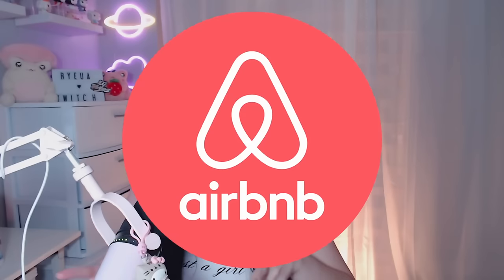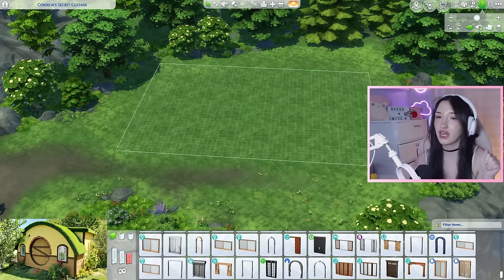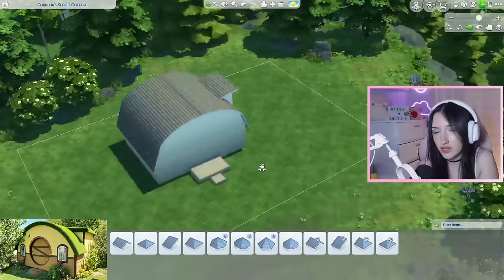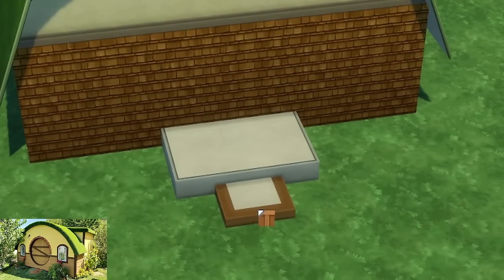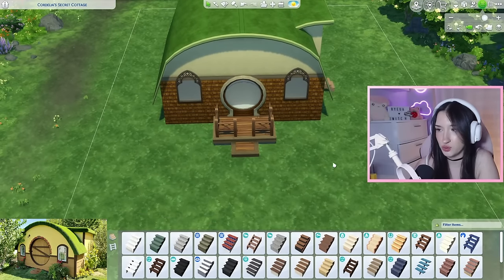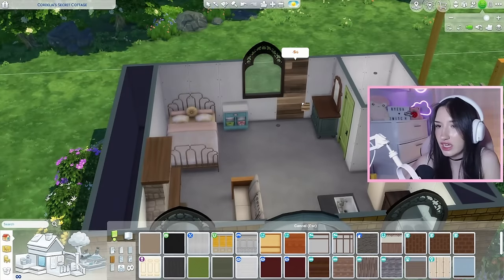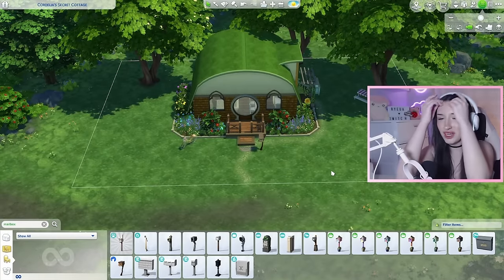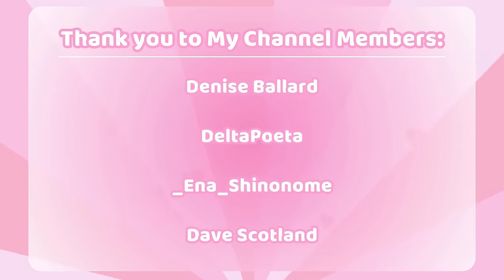I Built a WOW AirBnB in The Sims 4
Today Ryeua is recreating WOW AirBnB's in The Sims 4 OBVIOUSLY!
or find it on Amazon!
Time Stamps:
Intro 00:00
Sponsor 00:32
Exterior 01:45
Interior 09:28
Outro 14:14
All my other socials
Variety Channel: @ryeua
VOD Channel: @MoreRyeua